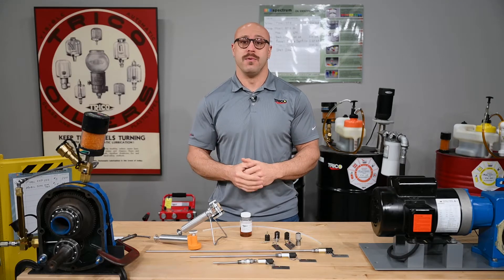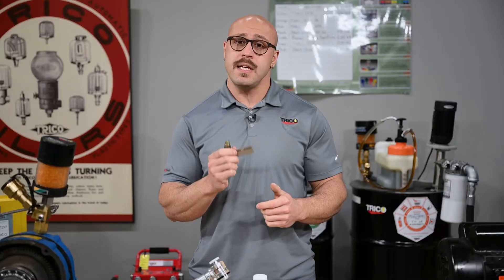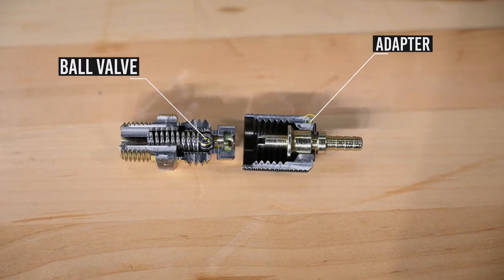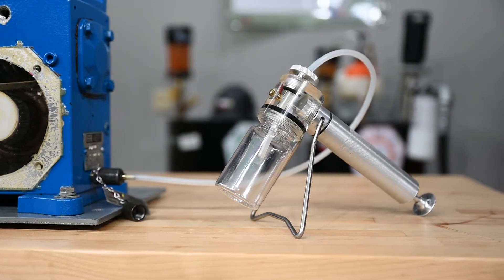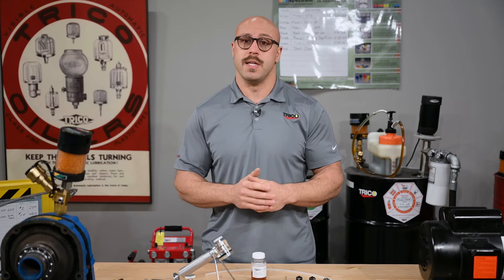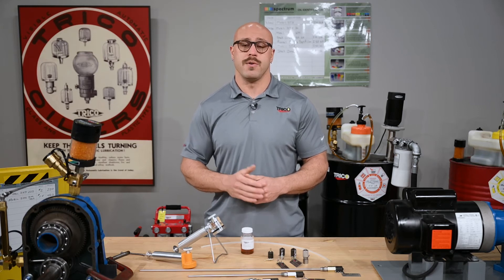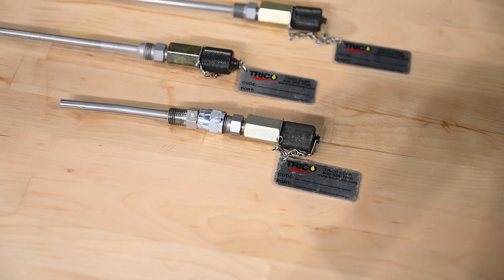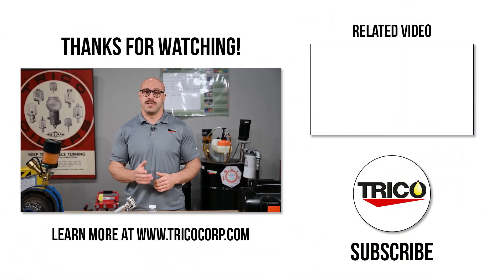How Sample Ports Work | Oil Sampling Port and Pitot Tubes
Sampling Ports and Pitot Tubes are an integral part of an Oil Analysis program. In this video we go over how sampling ports and pitot tubes work to allow you to sample your oil from the best locations with little to no mess and without introducing contaminants.

TIMESTAMPS:
0:00 Introduction
0:30 Threaded Sample Ports
0:50 Installing Threaded Sample Ports
1:00 How they work
1:30 Sampling a Non-Pressurized System
1:45 Sampling a Pressurized System
2:20 Sample Ports with a Pitot Tube
2:50 Ports at the Bottom of a Reservoir
3:10 Pitot Tube Configurations
3:42 Thanks for Watching!